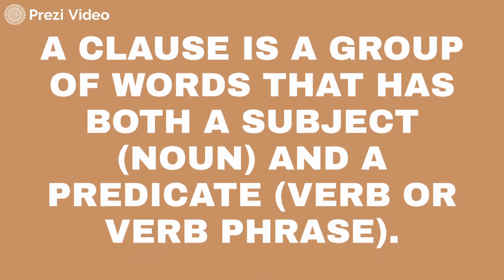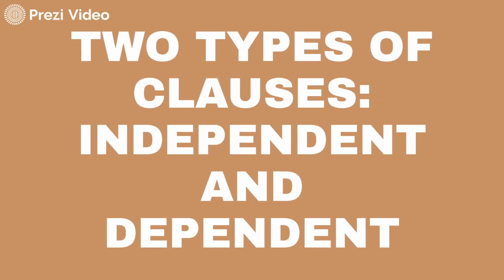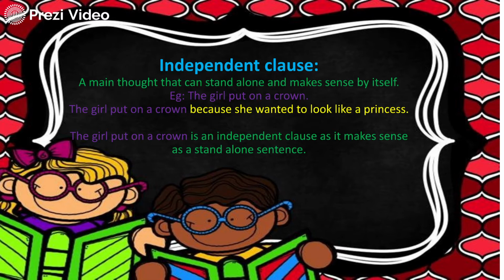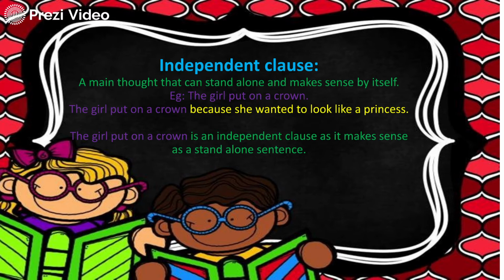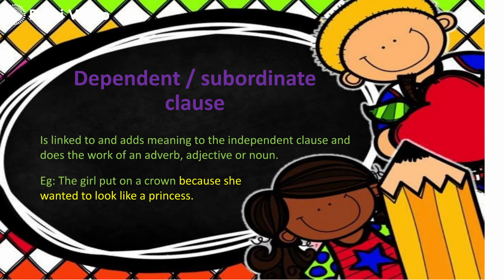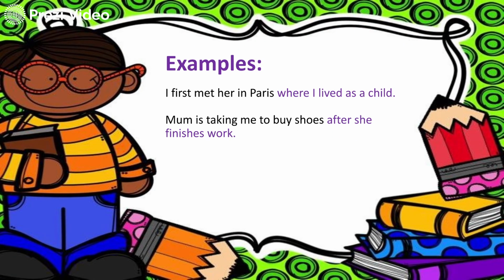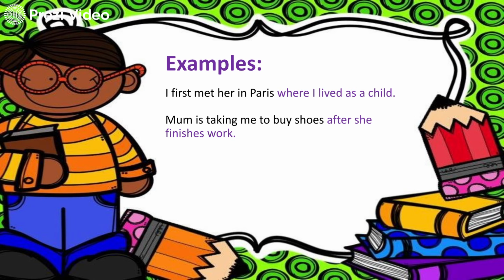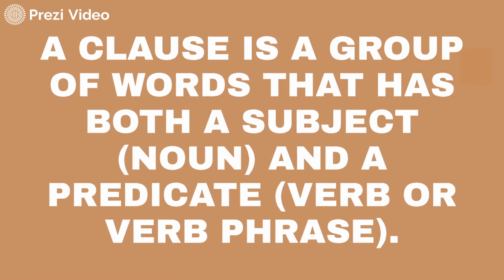Clauses an Introduction